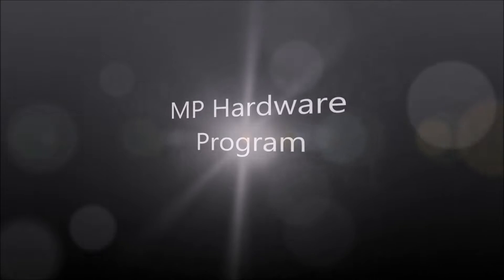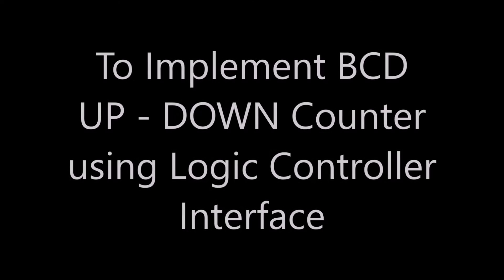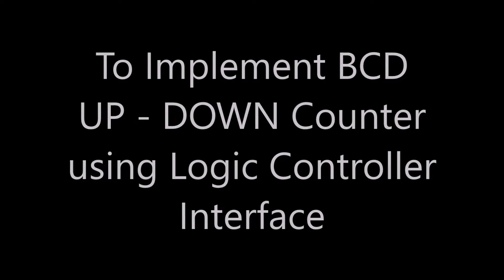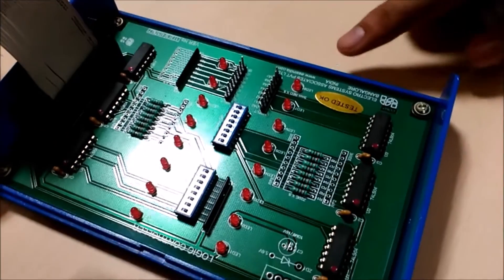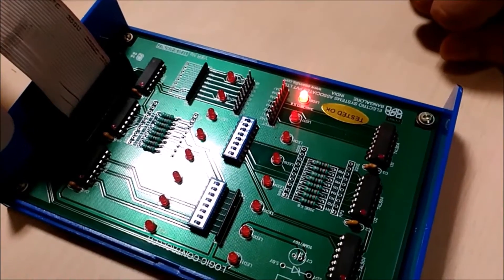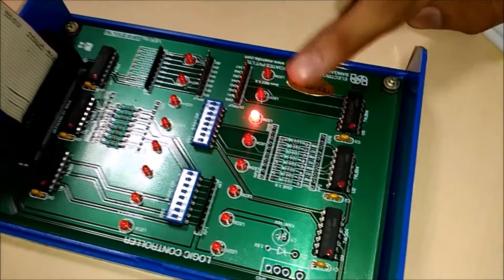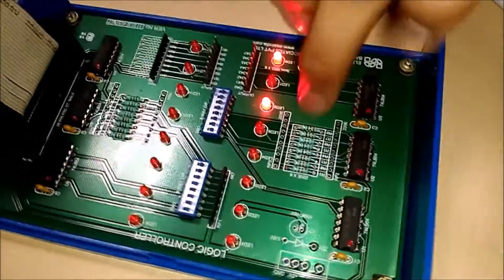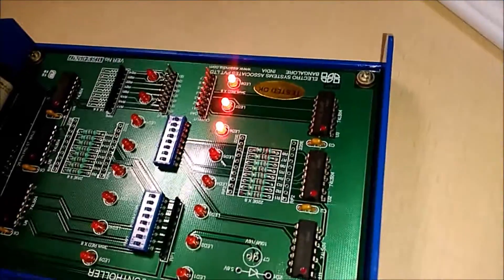COUNTER - Microprocessor lab programs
Microprocessor lab programs